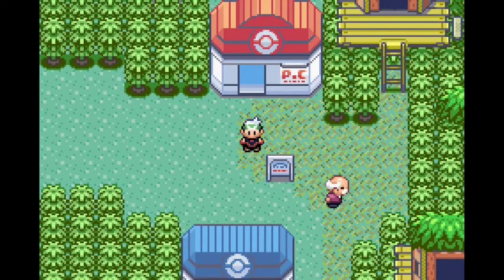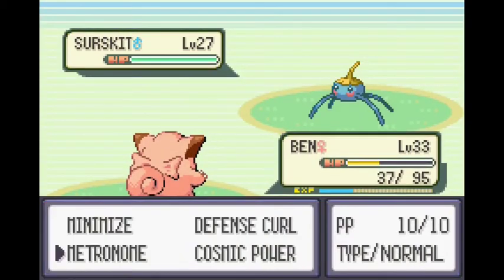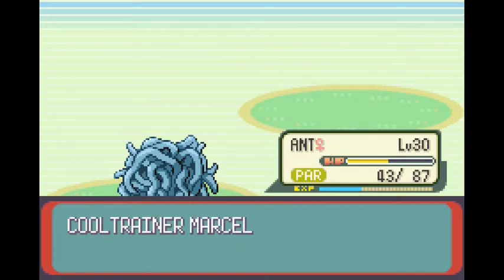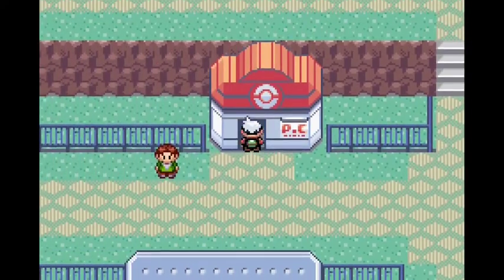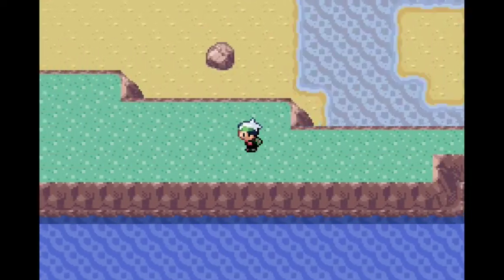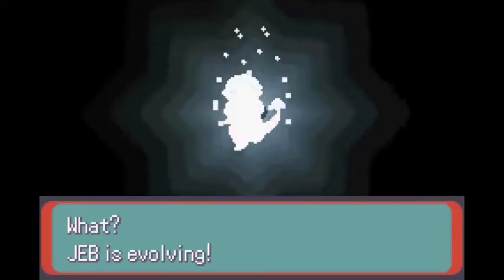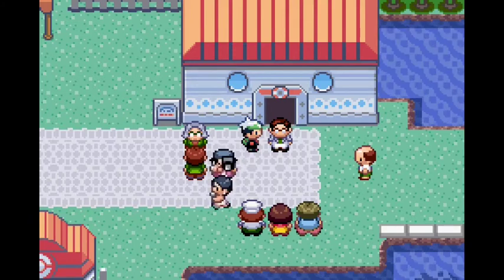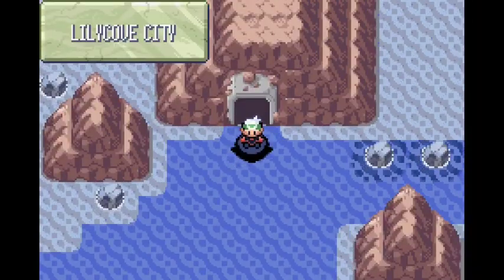Pokemon Emerald but every battle my team is random. Part 6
HEYYYYYYYYYYYY
So I tried the challenge SmallAnt did on his channel as my first youtube video.
At the start of every battle my team is randomized so I don't know what my team will be going into battles.
The battles will get crazier as time goes on.
The editing will get better by time too.
 I do plan to complete the entire game.

Part 7 will be out in 6-7 days.